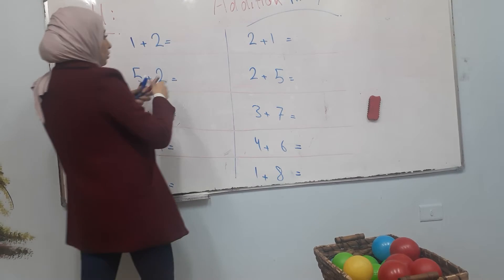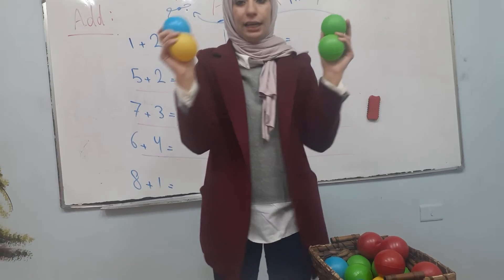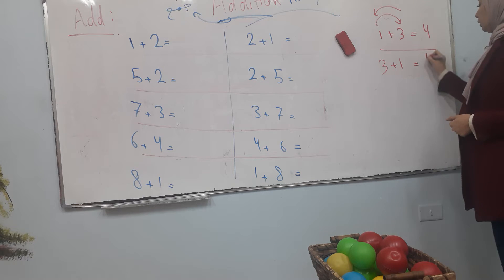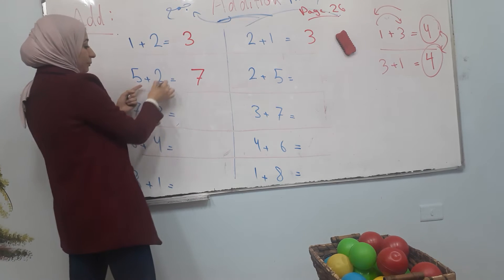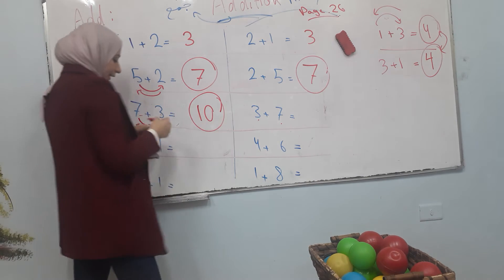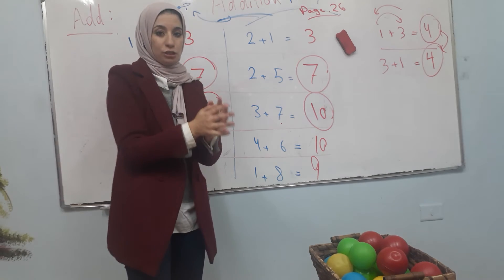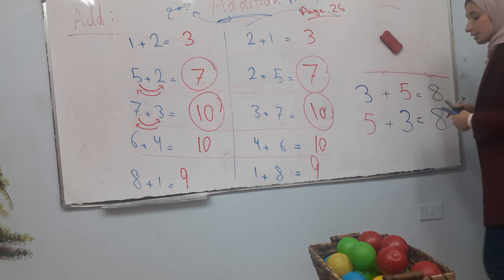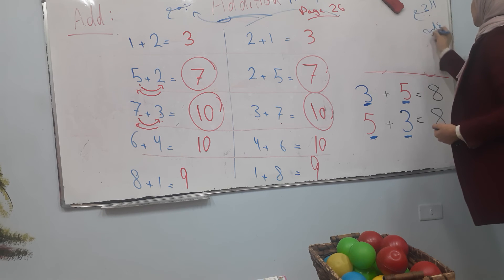2nd grade - math / addition in any order page 28